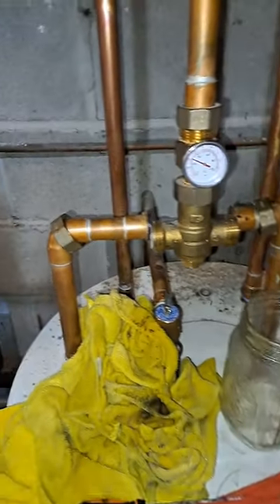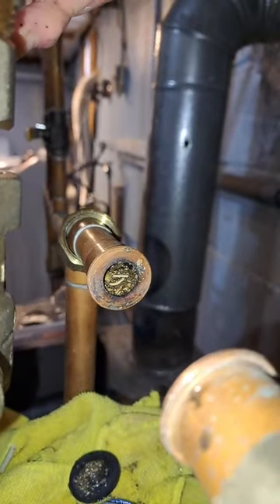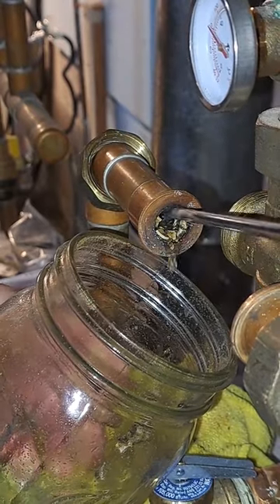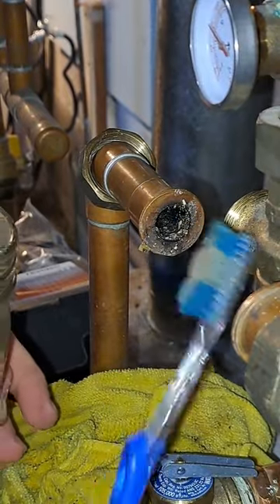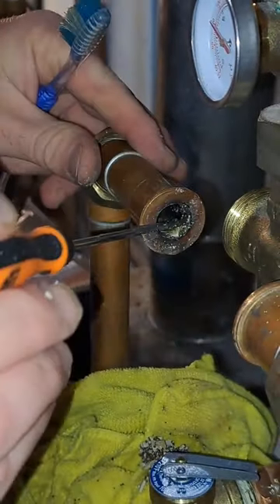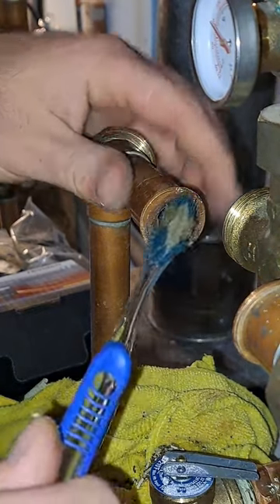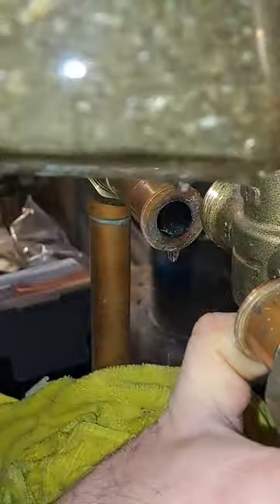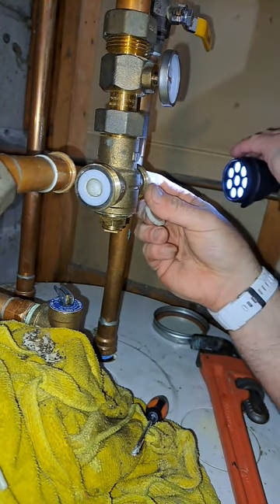Plumbing Help, What is in my pipe!?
Hot water pressure went from 90psi to 15 psi over the course of 2 months.
eventually, the shower wouldn't stay on due to the minimal pressure. Does anyone know how this could of happened or where this debris came from?

thanks yall